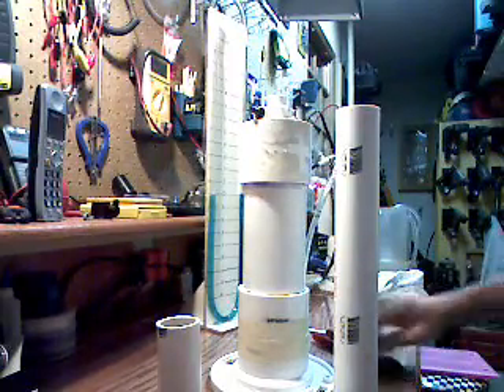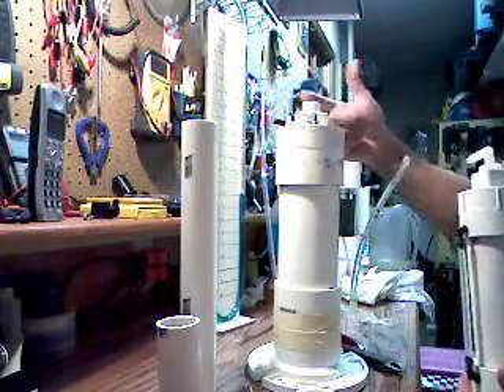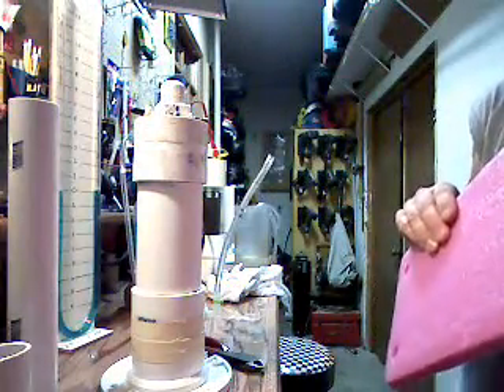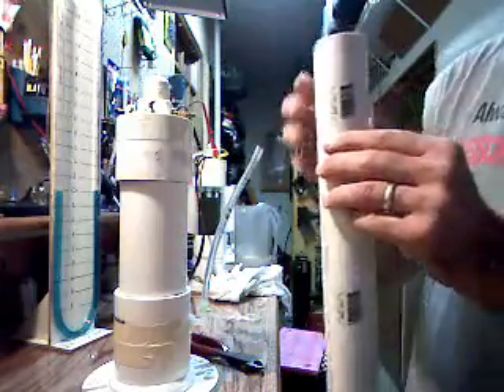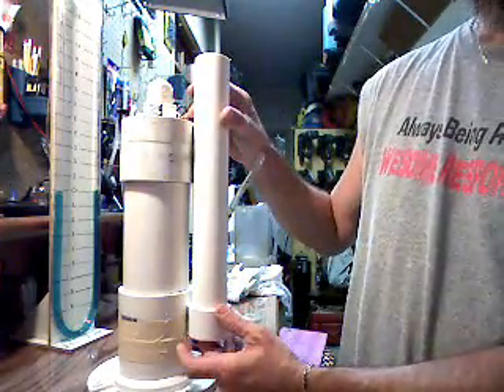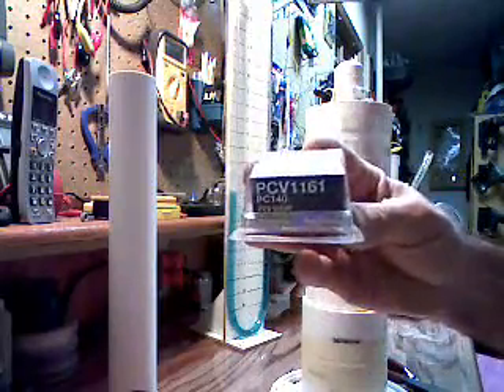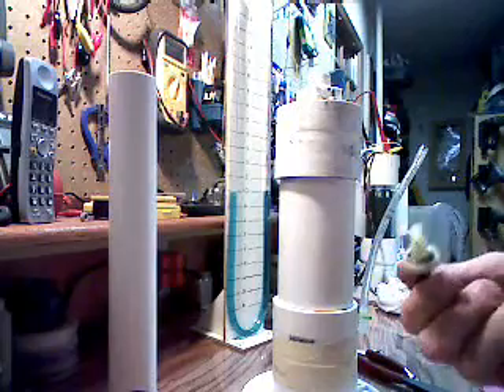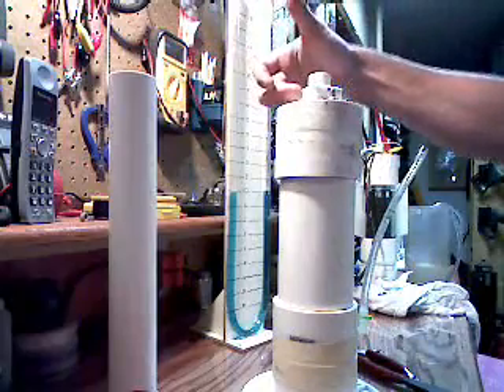HHO Vehicle Test Results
Well it did not do what I wanted it to do so if you have any suggestions please let me know..